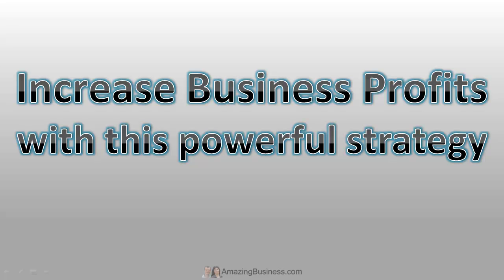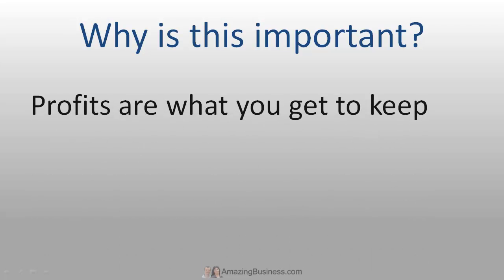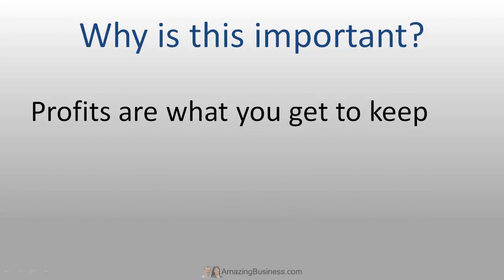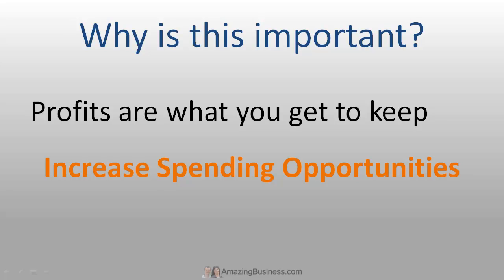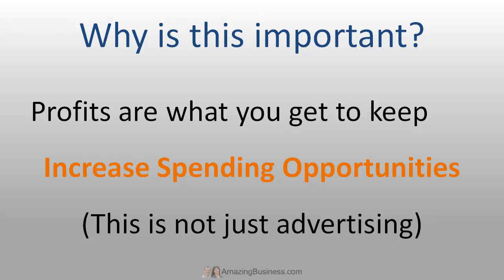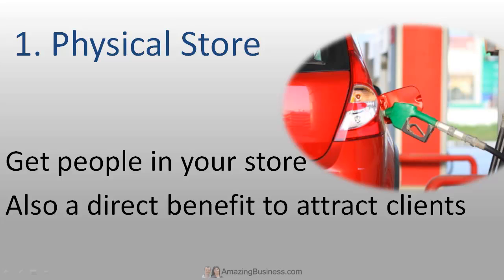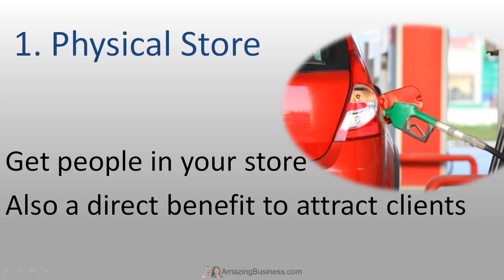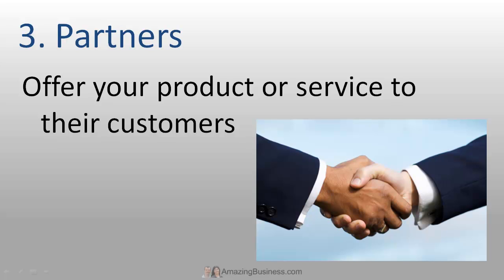Increase business profits with this powerful strategy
Use this one powerful strategy to increase your business profits, 4 specific examples of how to increase the spending opportunities your customers have.